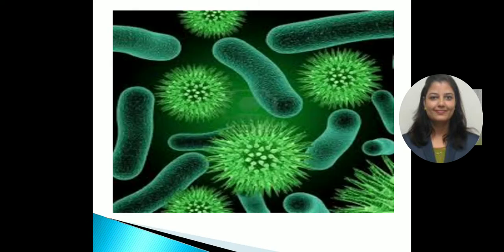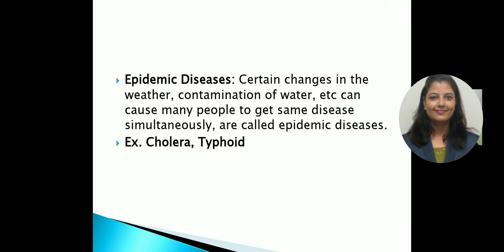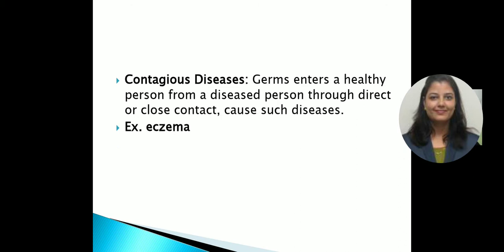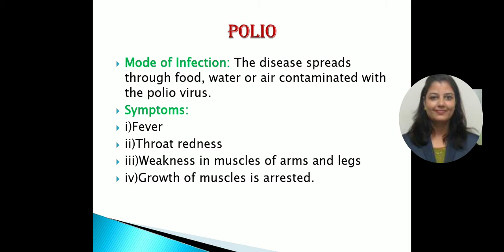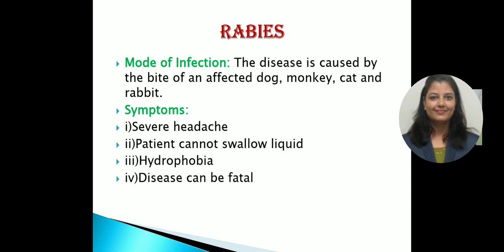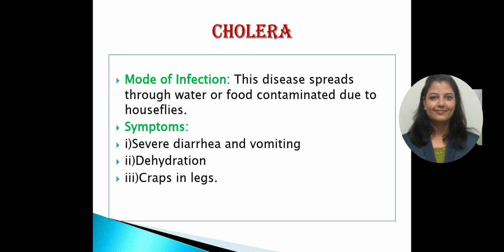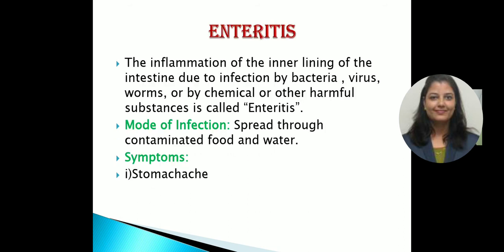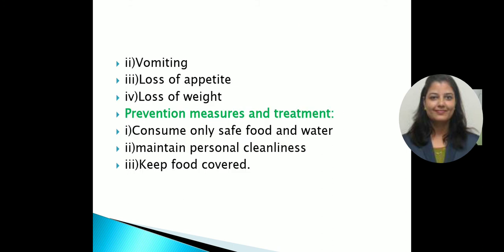AEF | Biology | Diseases